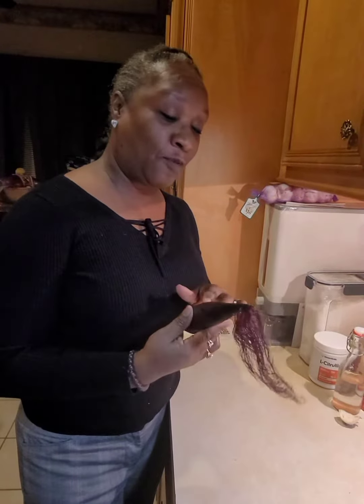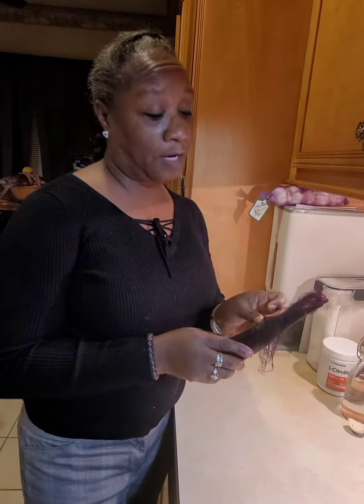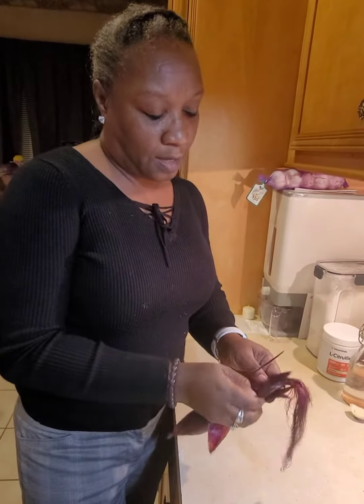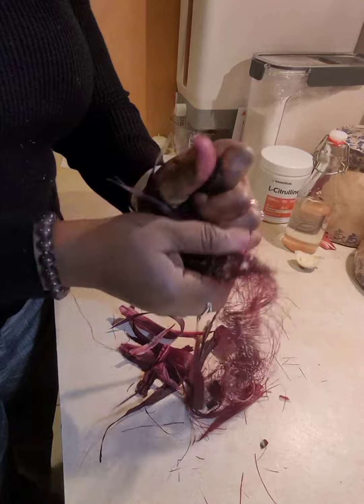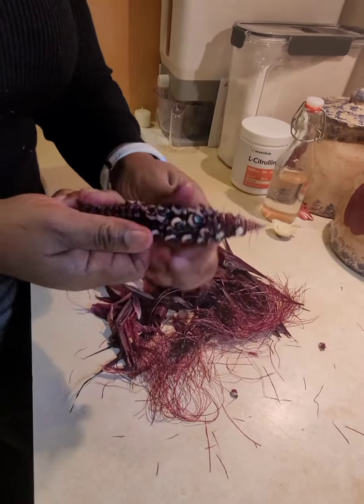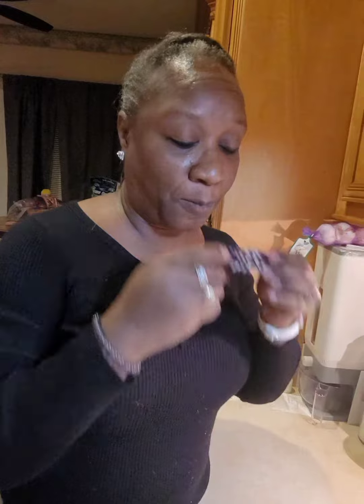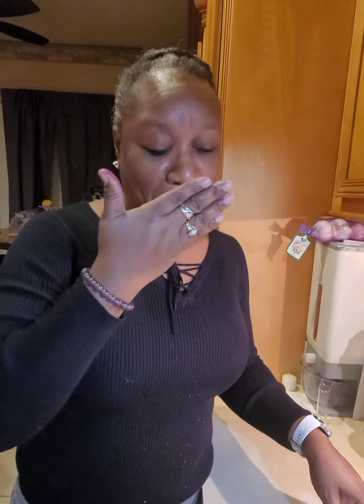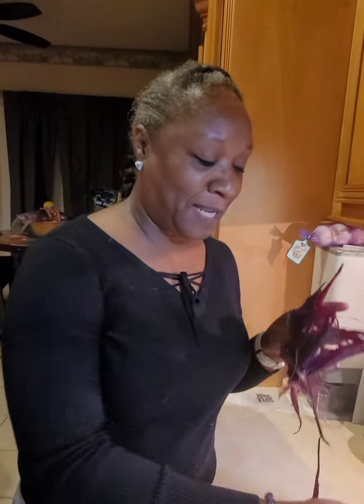It's sweet! Yes, this is January 8th, 2023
I couldn't wait to taste it, so I picked an ear.